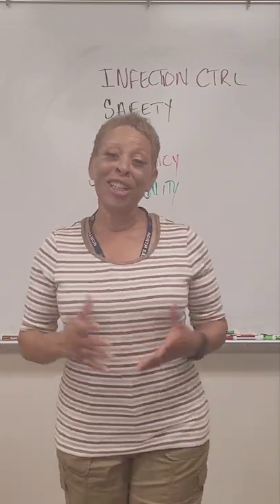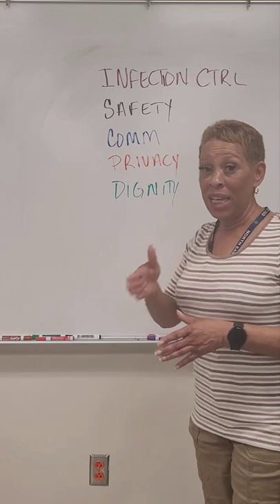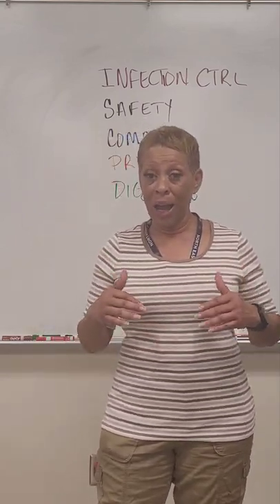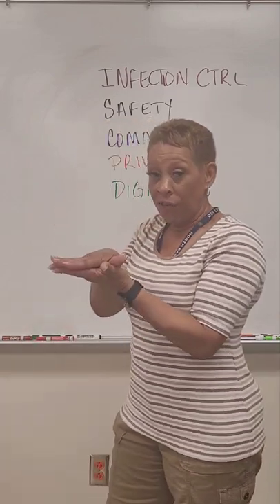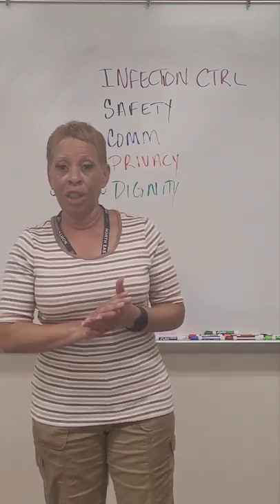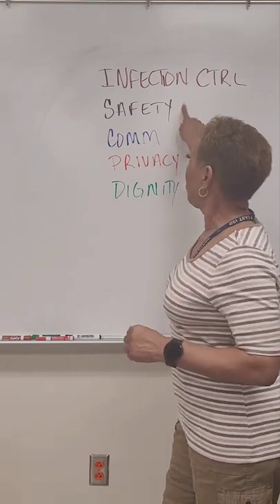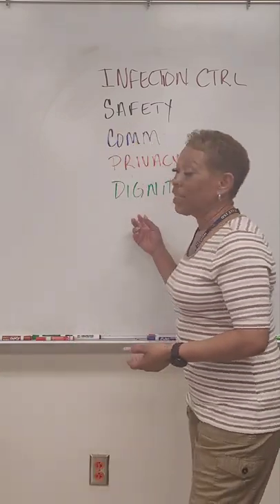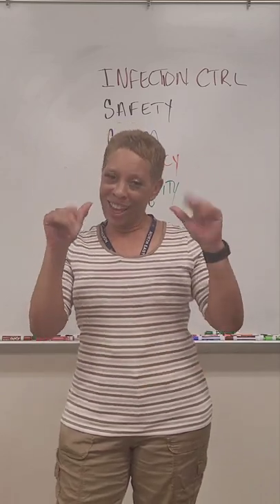Super Clip: AMBULATION Indirect Care Skills/Behaviors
Learn exactly what the Nurse Aide Evaluator (NAE) will be looking for regarding Indirect Care Skills/Behaviors during your test performance in the testable skill "A.BULATION".